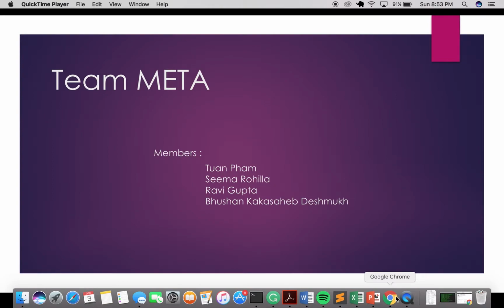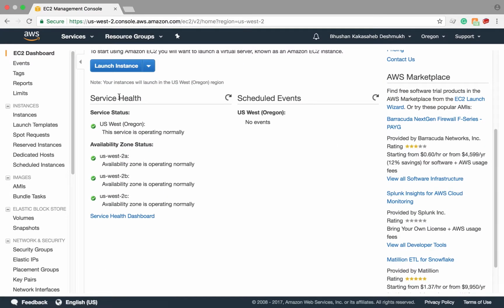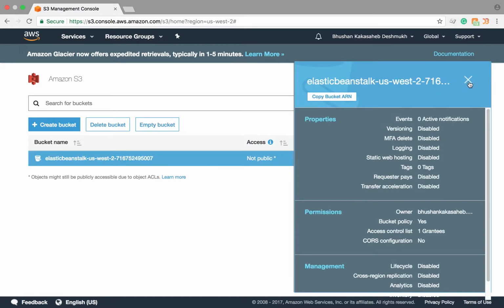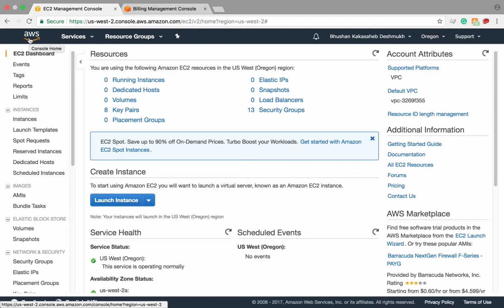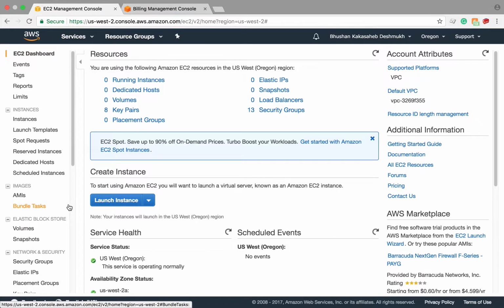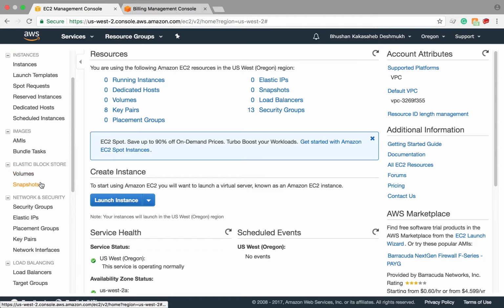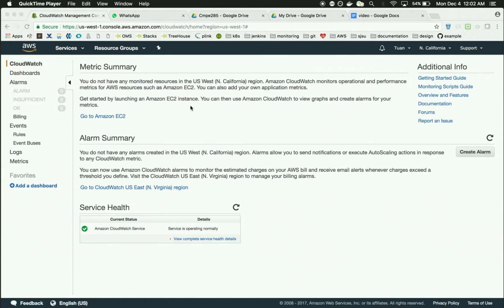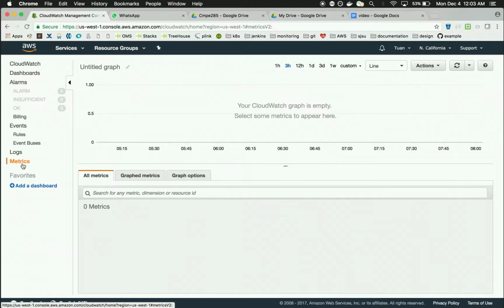cmpe285 youtube tryout team meta